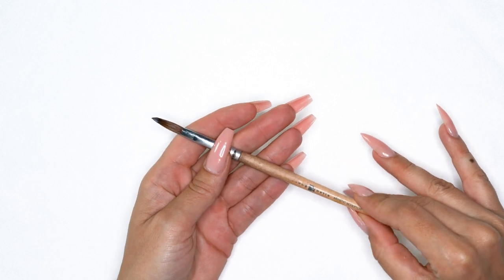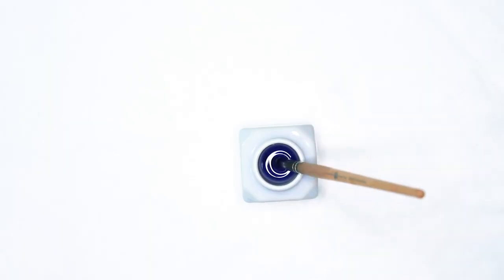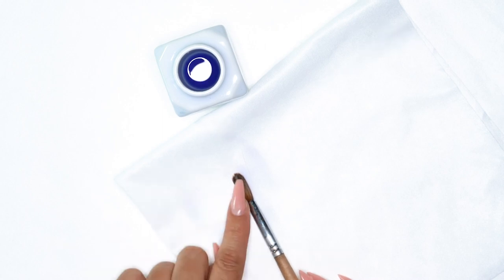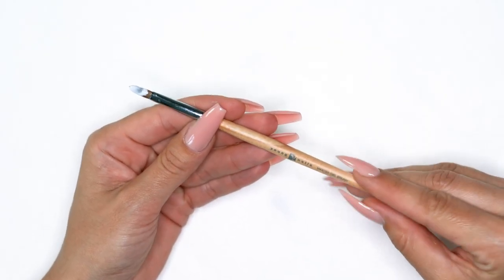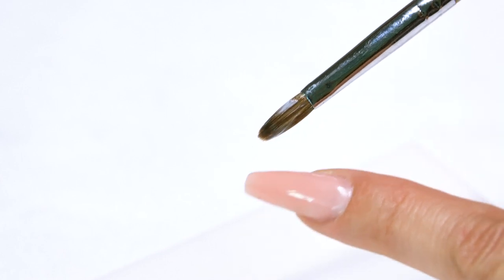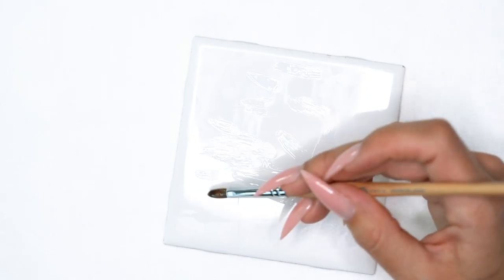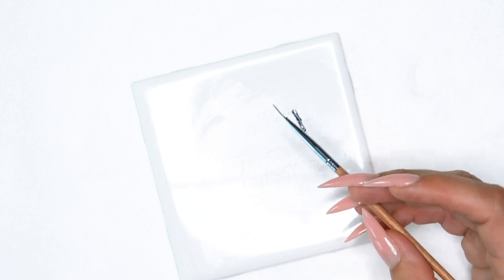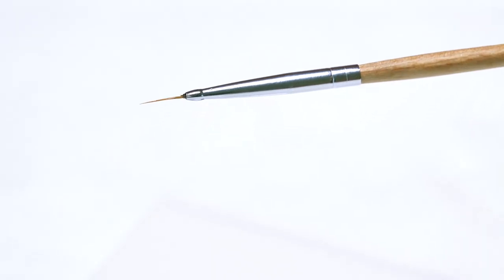How to Clean Your Nail Brushes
Today Stephanie shows you how to clean your acrylic, gel, and art brushes without damaging them.